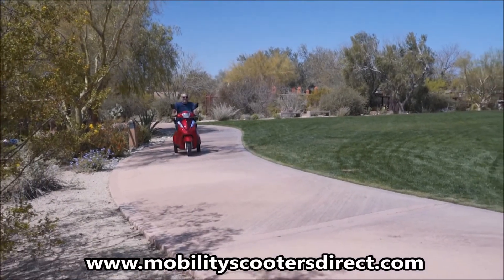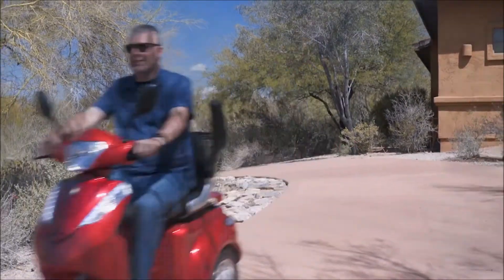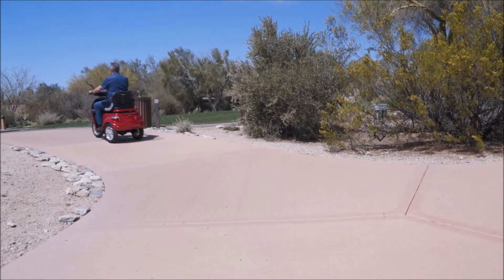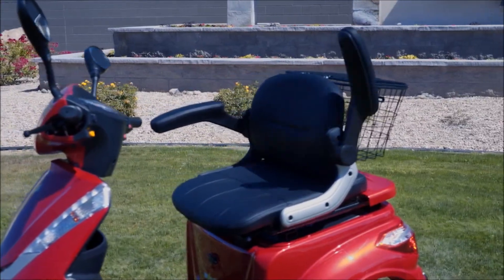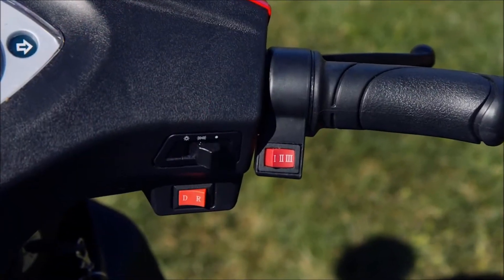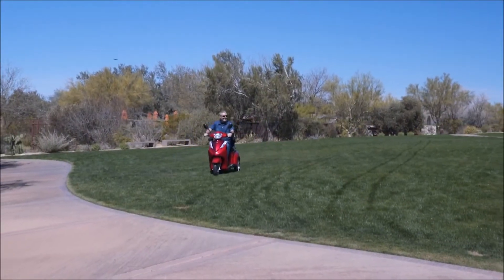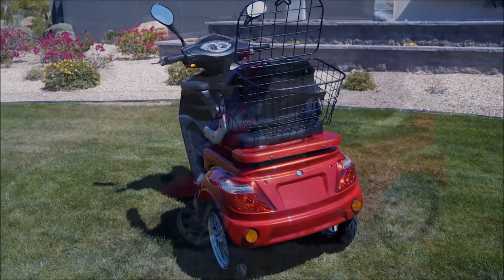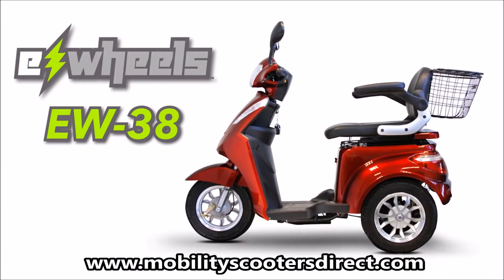💥e-Wheels EW-38 Scooter Review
Enjoy a 1-year in-home repair contract when you purchase this product. That means that if you have a warranty claim approved within the first year, a technician will be dispatched TO YOUR HOME to fix your mobility product for FREE.